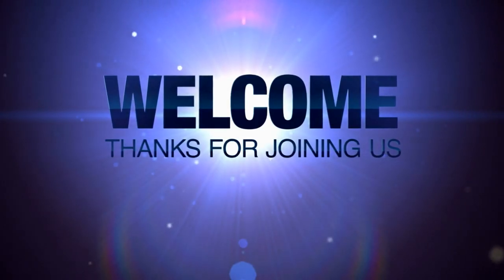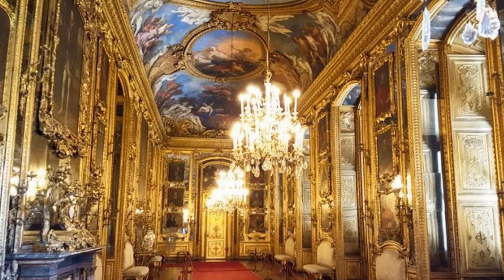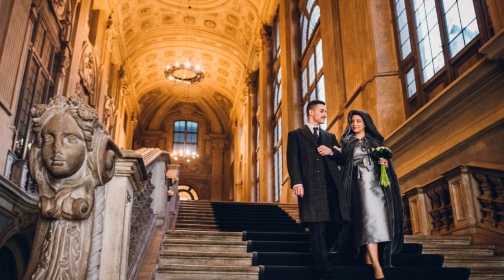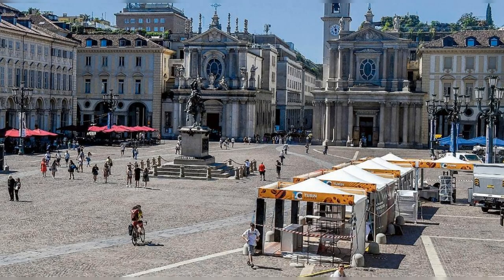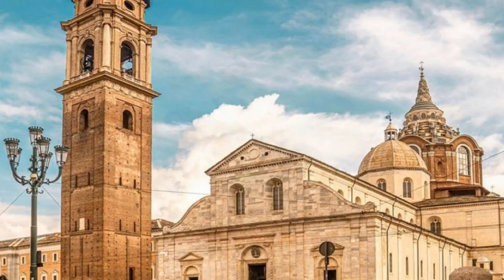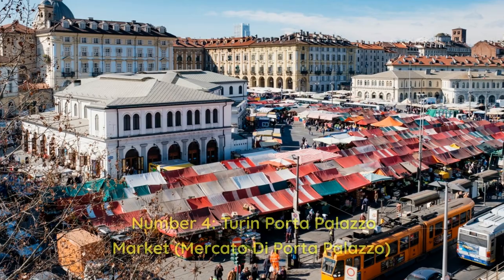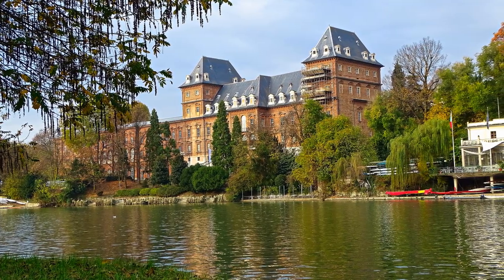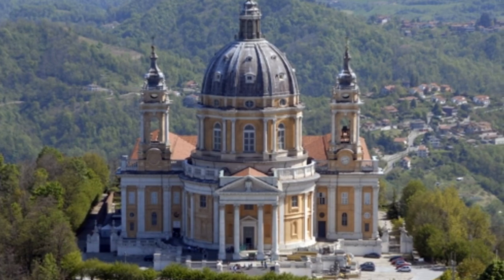Turin 2023 Travel Guide: 13 BEST Things To Do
Embark on an enthralling adventure across Turin, Italy, as we reveal the best things to do and see in this cultural gem. This virtual tour of Turin's rich history, stunning architecture, and gastronomic delights will transport you there.

Discover the splendor of Piazza Castello, Turin's core. Admire the regal residences that surround the square, such as the magnificent Palazzo Madama and the renowned Palazzo Reale. Take a leisurely stroll and appreciate the magnificent architecture to immerse yourself in the regal mood.

Discover the Egyptian Museum's rich legacy, which houses one of the biggest collections of Egyptian artifacts outside of Egypt. Explore its amazing exhibitions, which include ancient sarcophagi, mummies, and valuable relics that provide a look into ancient Egypt's mysteries.

Indulge in the exquisite world of chocolate at the city's historic cafes and chocolate stores. Immerse yourself in Turin's rich chocolate-making traditions by tasting the famed gianduja, a silky blend of chocolate and hazelnut.

The National Cinema Museum is housed in the renowned Mole Antonelliana, a towering architectural wonder. Ascend to the panoramic terrace for panoramic views of the city, examine the museum's intriguing displays, and learn about Italian cinema history.

Wander around the lovely streets of Turin's historic Roman neighborhood, the Quadrilatero Romano. As you soak in the original ambience of this ancient neighborhood, discover hidden jewels, tiny boutiques, and local markets.

At the Museo Nazionale dell'Automobile, you may immerse yourself in the world of Fiat. Discover the progression of autos, from vintage models to modern designs, and discover Fiat's impact on the automotive industry.

The Parco del Valentino, a large park along the banks of the Po River, showcases the splendor of Turin's natural spaces. Explore the park's stunning landscapes and charming botanical gardens by taking a leisurely stroll, having a picnic, or renting a bike.

In this immersive audiovisual experience, prepare to be seduced by the enchantment of Turin. So pack your bags and get ready for an adventure in this amazing city!

Keep an eye out for the best things to do in Turin, top attractions in Turin, places to visit in Turin, and travel guides to Italy.